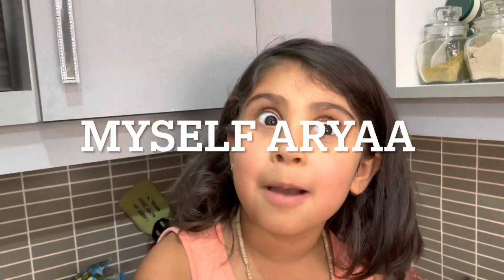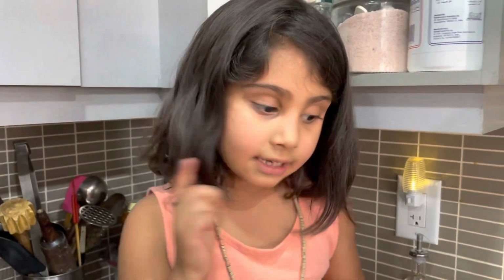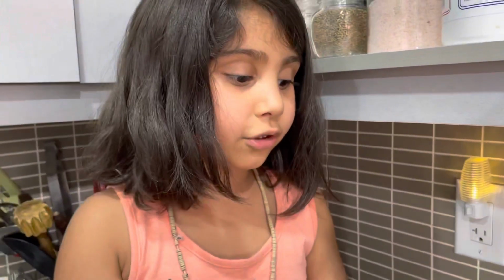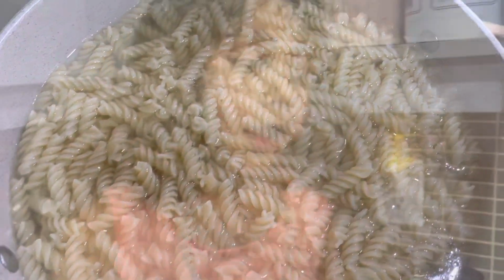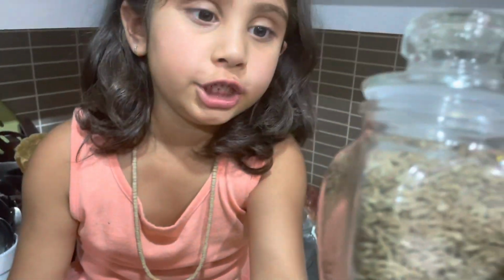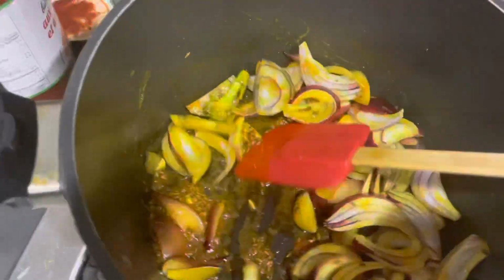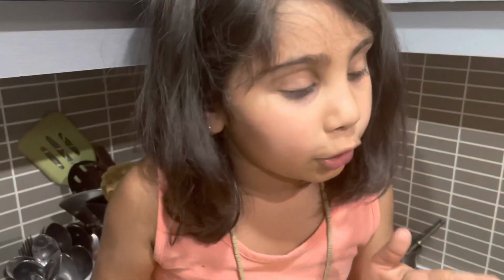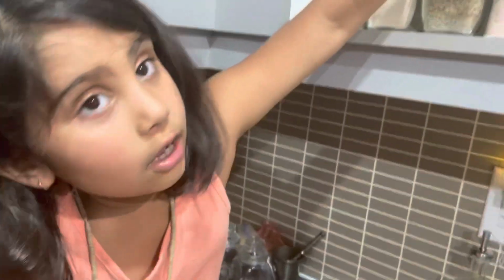Easy and quick pasta recipe/veg Indian style pasta with Aryaa / lunch or Dabba Party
Here is the first time when Aryaa officially 😂 Helping her Mom to make a delicious, quick and super easy vegetarian Indian Style pasta for lunch with super easy ingredients

1- pasta (any type)
2- water to boil pasta
3- salt to put in boiling water and according to taste in pasta
4- oil
5- Jeera (cumin)
6- Haldi (turmeric)
7- kitchen king Masala
8- pasta Sauce (Tomato Basil or any)
9- Onion
10- available vegetables( Zulini, broccoli ,bell pepper )
11- Butter/ cheese as you taste

Watch and share our videos and enjoy aryaa’s corner with aryaa